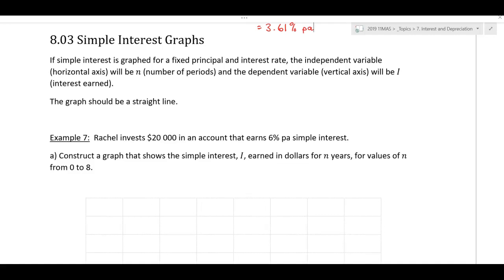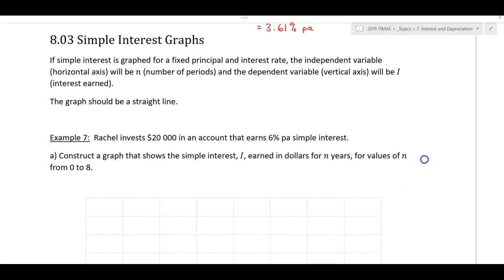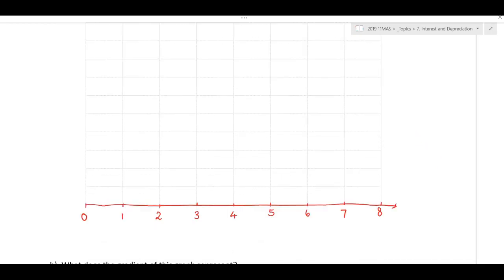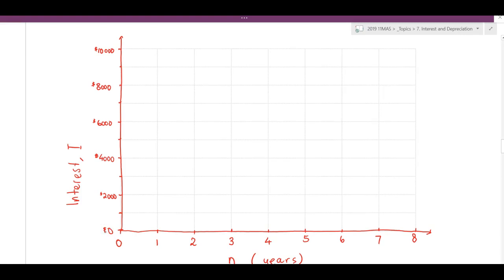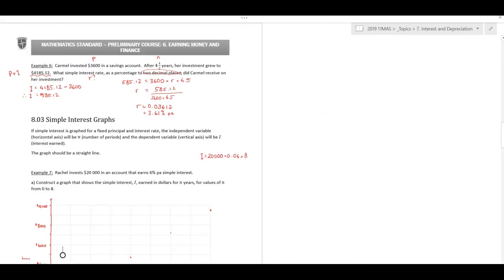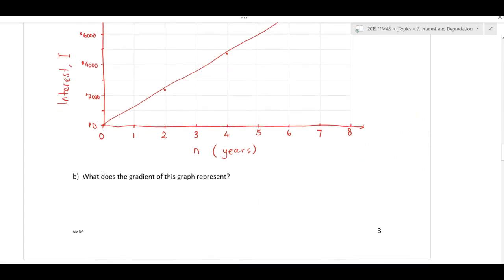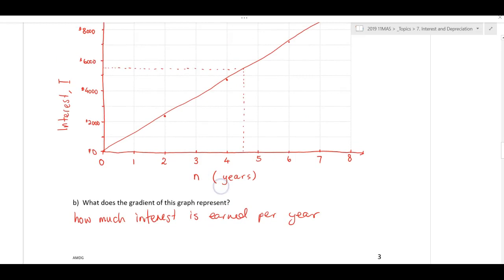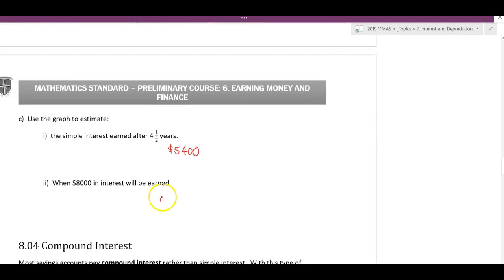2019 11MAS 7 8.03 Simple Interest Graphs